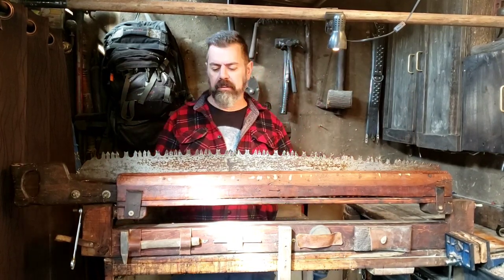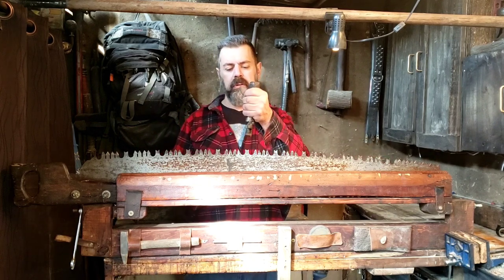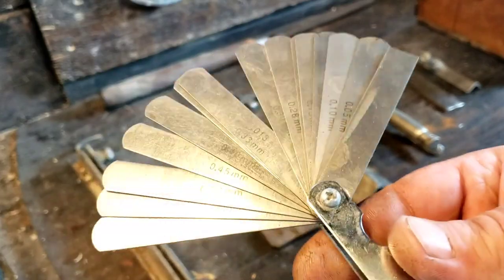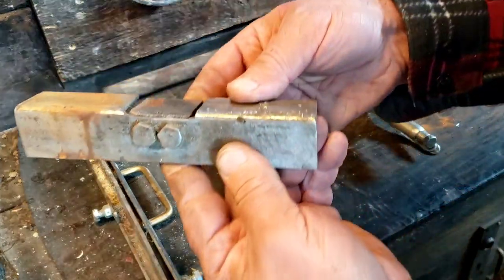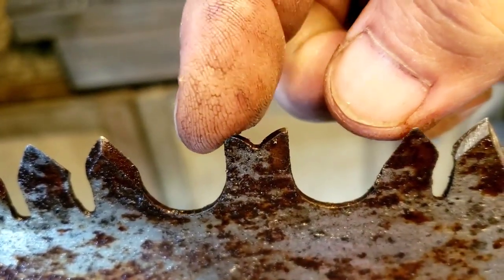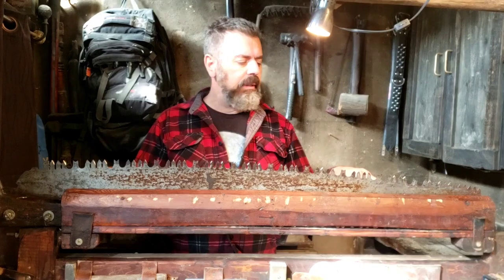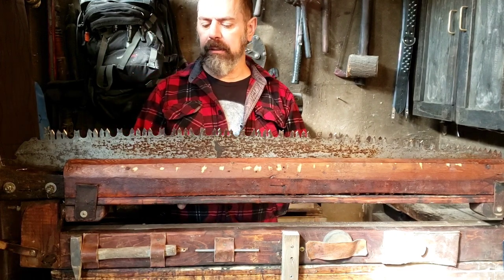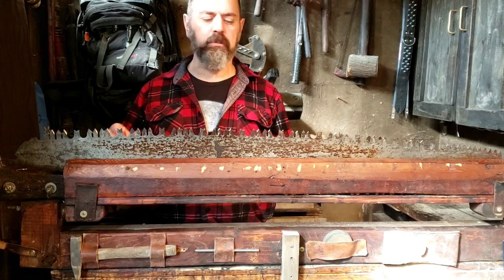Crosscut Saw Maintenance-A Forgotten Skill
I brought my crosscut saw home from the cabin so I can do some long overdue maintenance on it. Its one of my most important tools for processing firewood. It was a long journey learning how to restore the saw plus making all the tools necessary. Now I have to relearn this skill I once had in order to get this saw ready for another harsh winter at the cabin